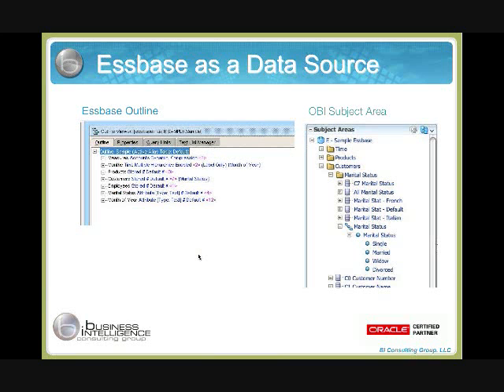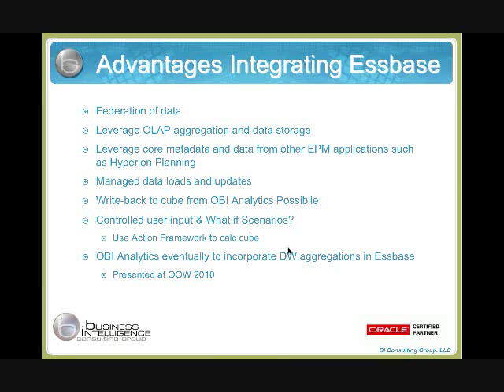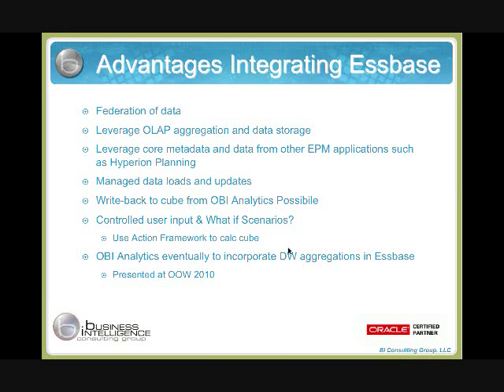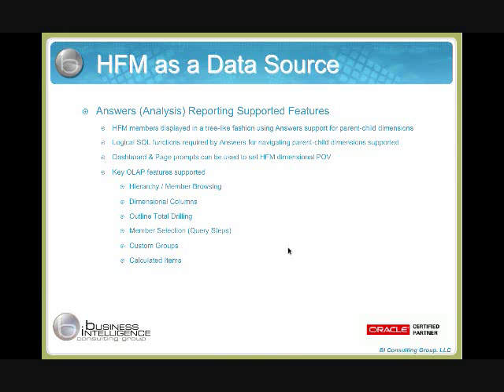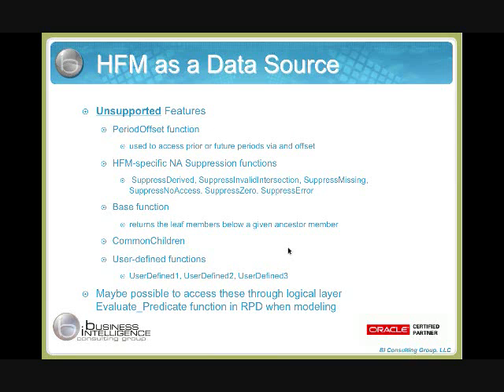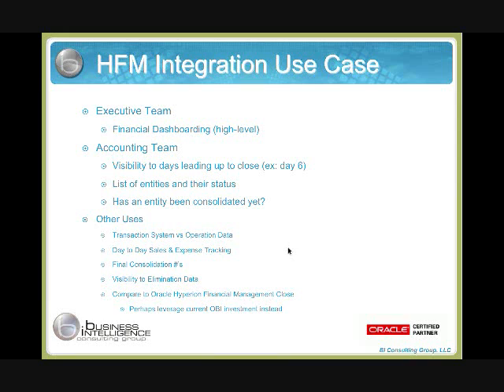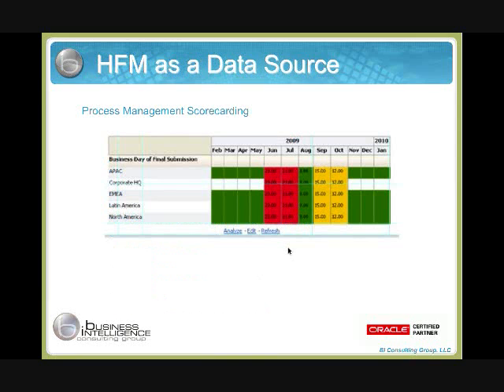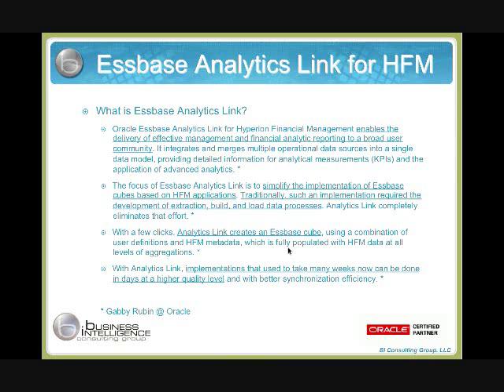BICG Webinar Series: OBIEE 11g Essbase and Performance Management Integration Part 2 of 5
The fourth of several chapters in the BICG Webinar Series to focus on Oracle BI 11g.  BICG's OBIEE Task Force discussed how Essbase and EPM can be more easily and effectively integrated with OBIEE 11g.

Presented by:  Amy Mayer and Christian Screen of BI Consulting Group, November 30, 2010